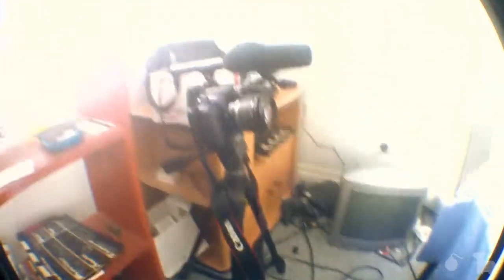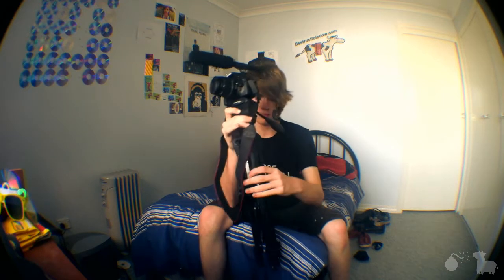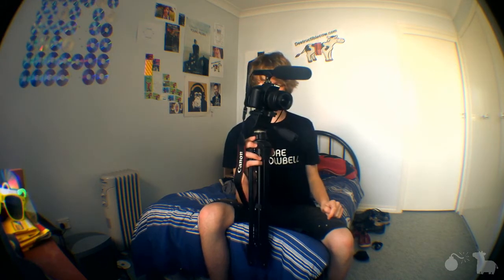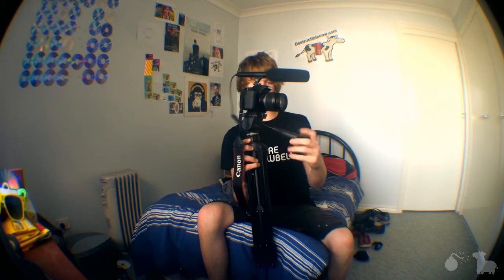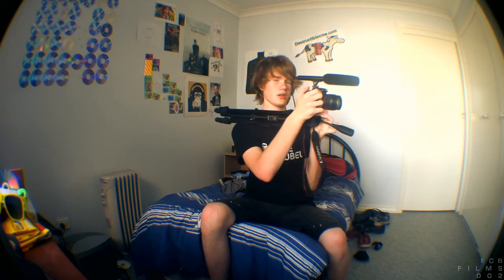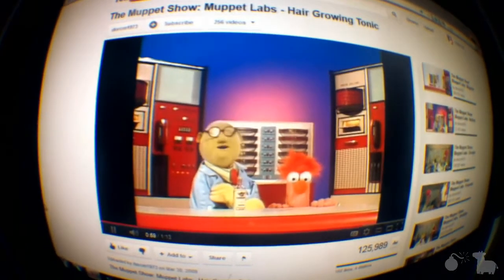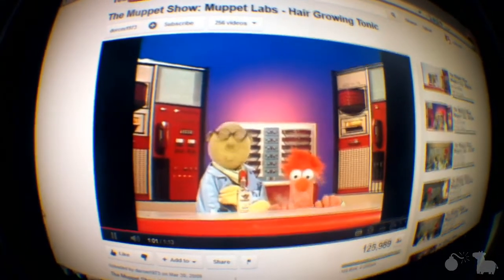Free Shoulder Mount(Day 485)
How to make a shoulder mount for free. 485.
LINKS